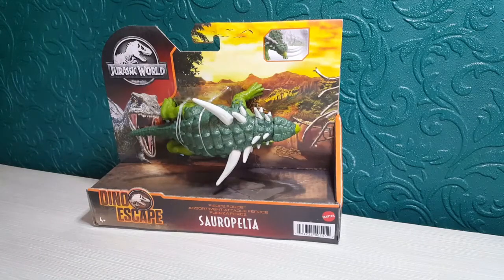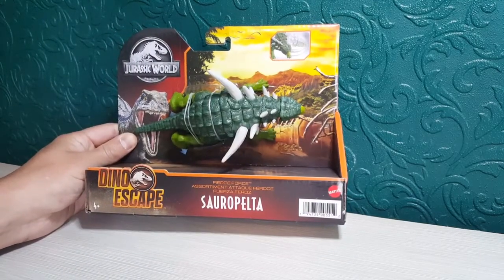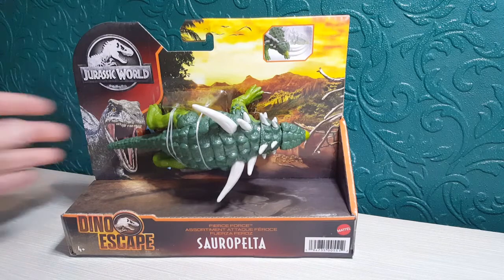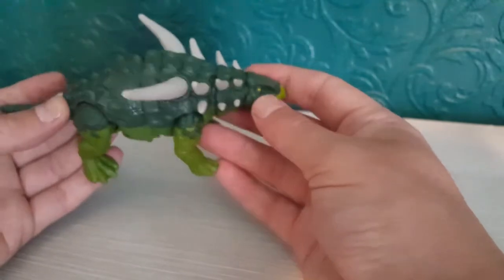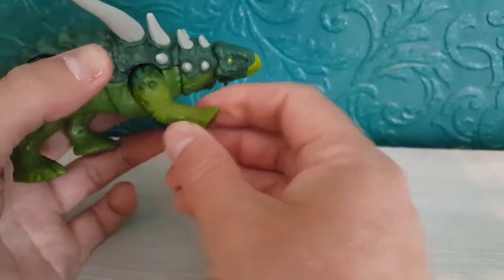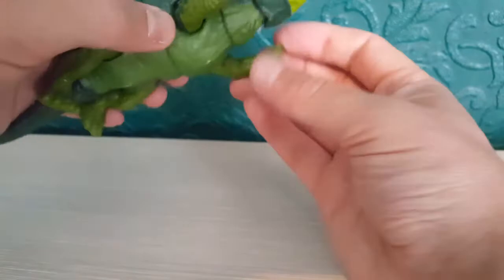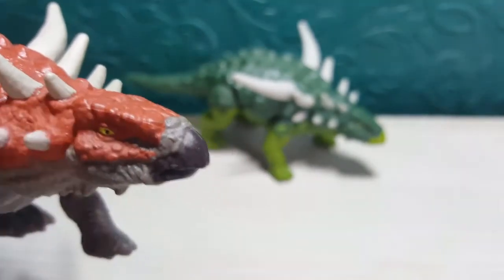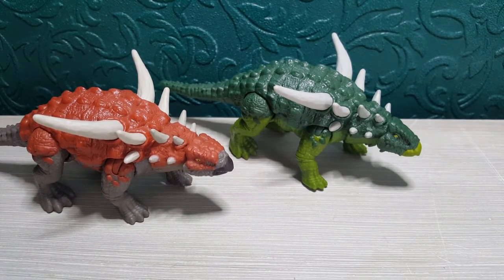Jurassic World Fierce Force Sauropelta Dinosaur Figure review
Happy Hunting.